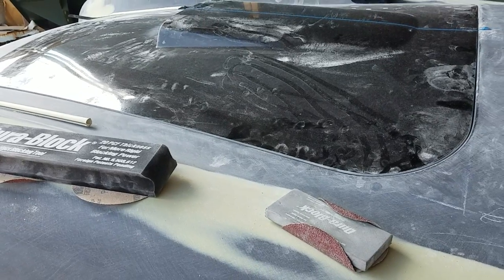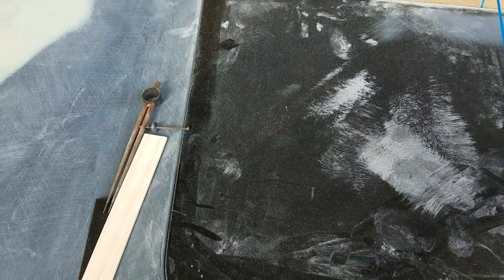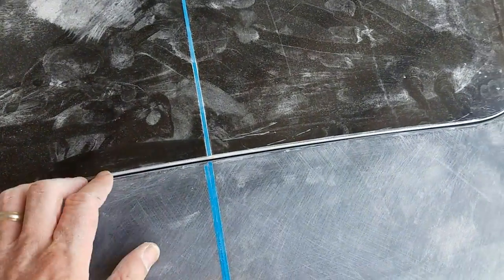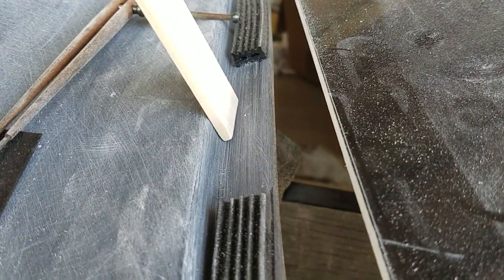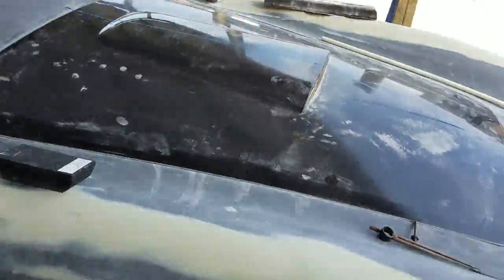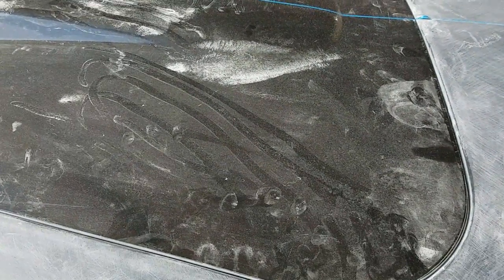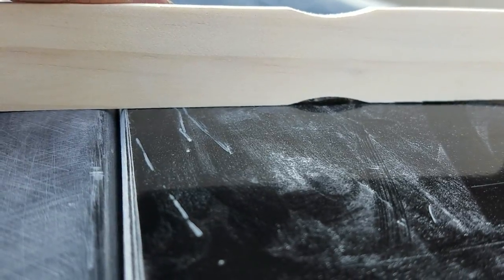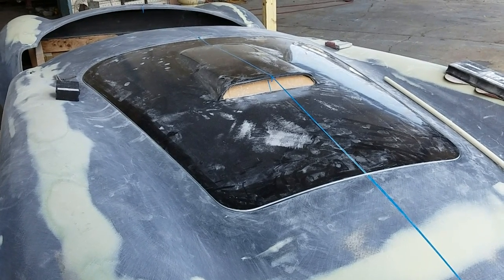Update: Making progress with the hood gaps